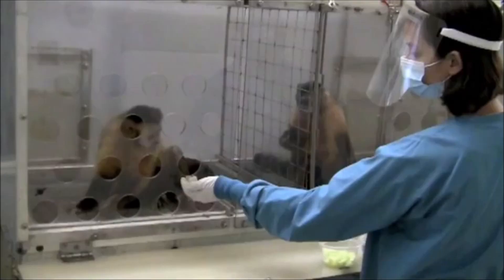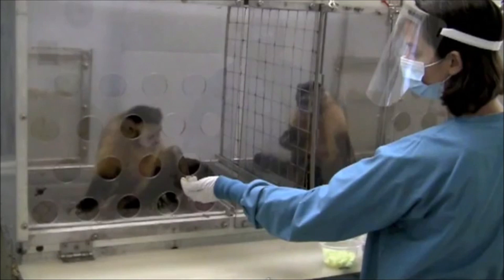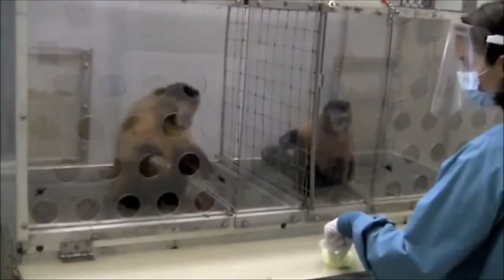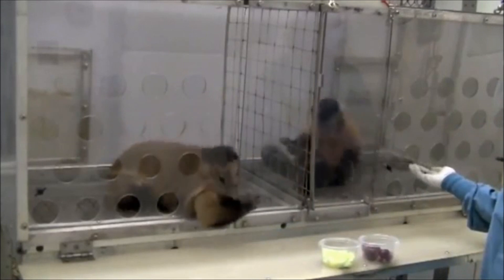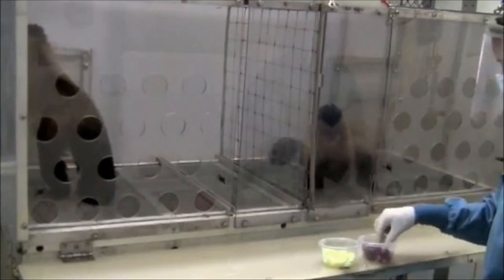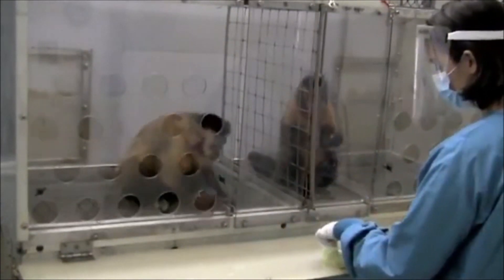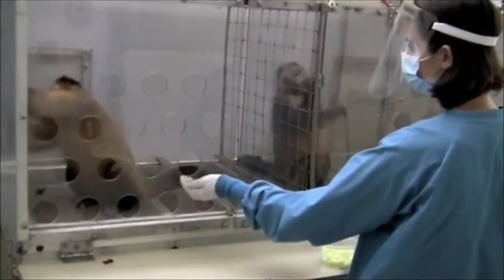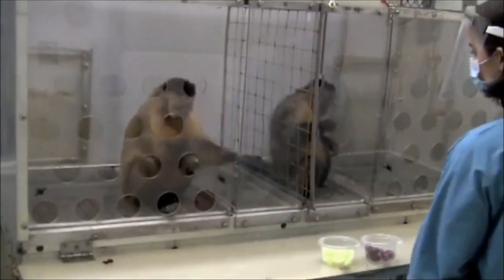monkey throws a fit from getting less reward in a test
Both get their cucumber chips all day with no objections--till the other one starts getting grapes. This is a Ted Foundation experiment about fairness--such as unequal pay.